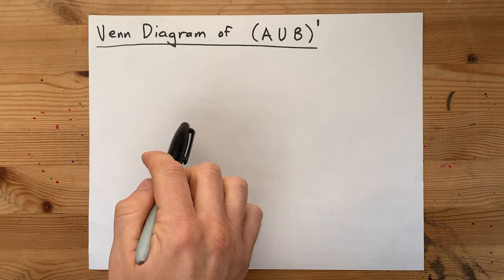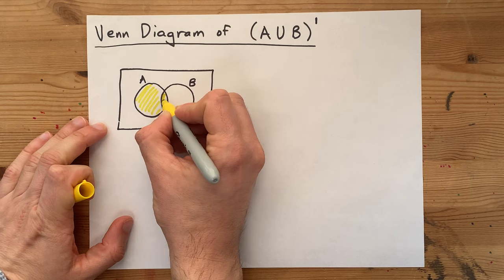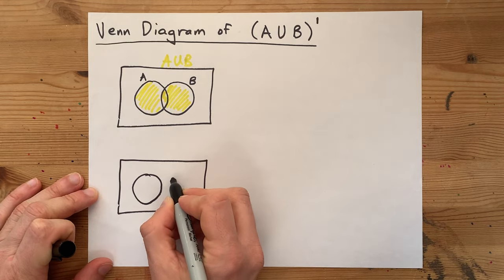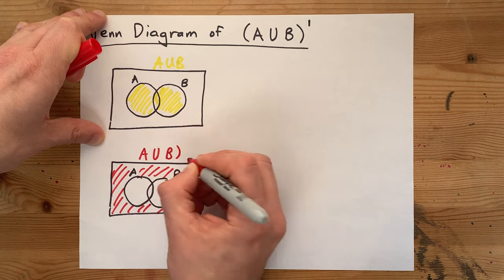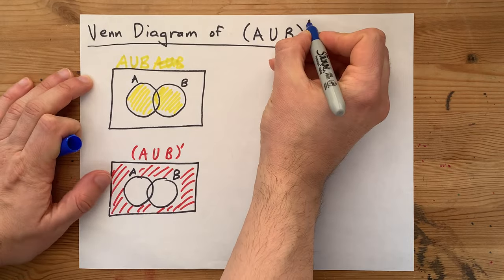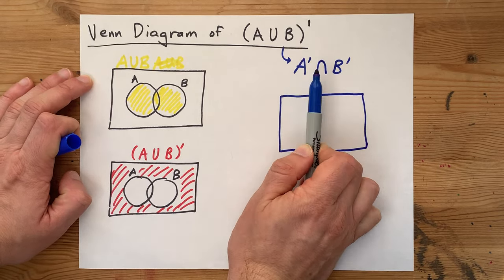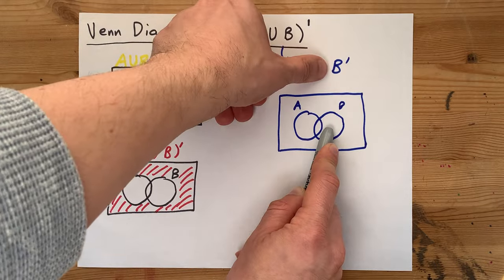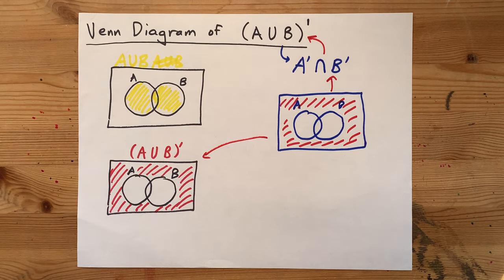Draw the Venn Diagram of (AUB)'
You can draw this Venn diagram in two ways:
1. Draw AUB and then reverse everything
2. Distribute the complement through the brackets to get A'∩B'